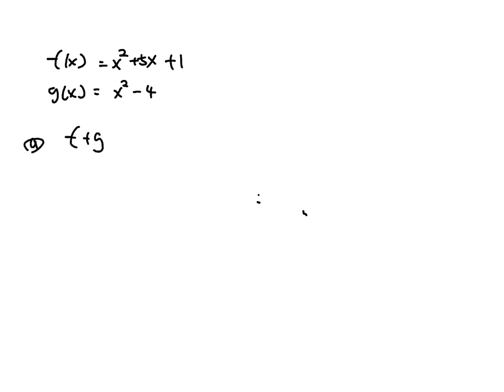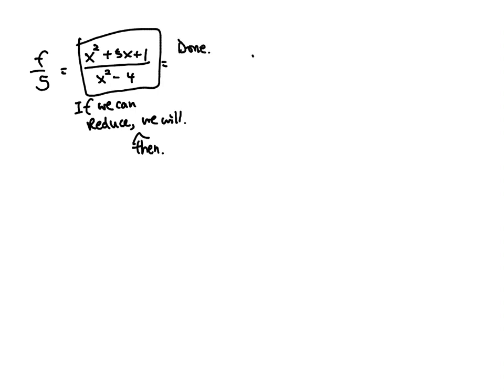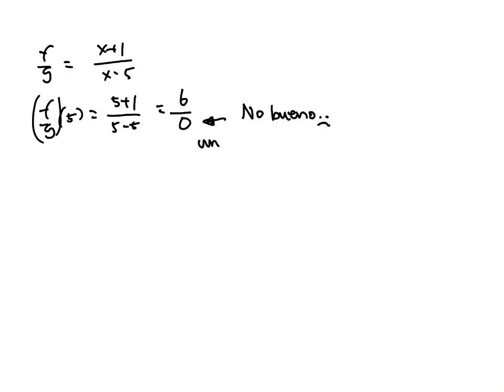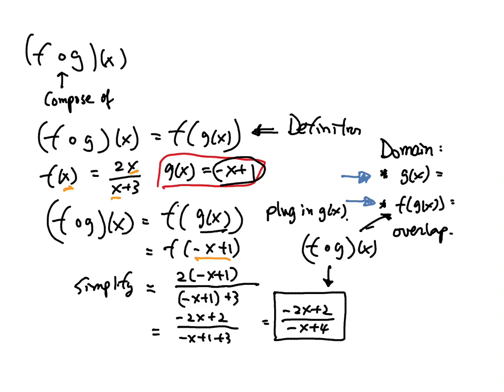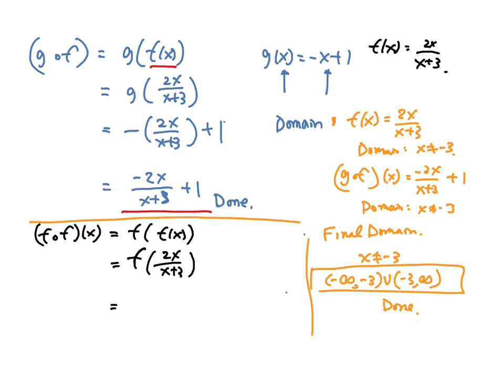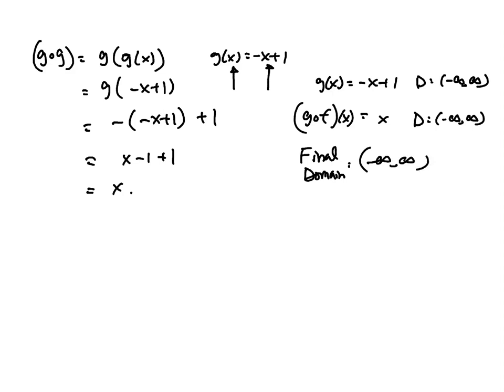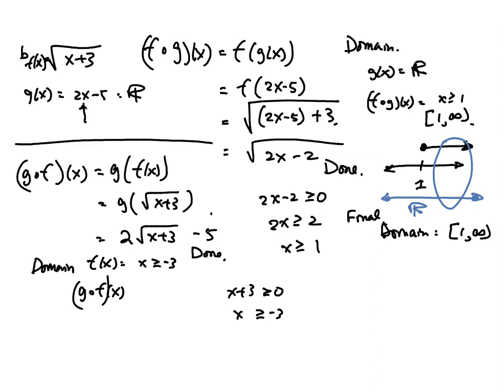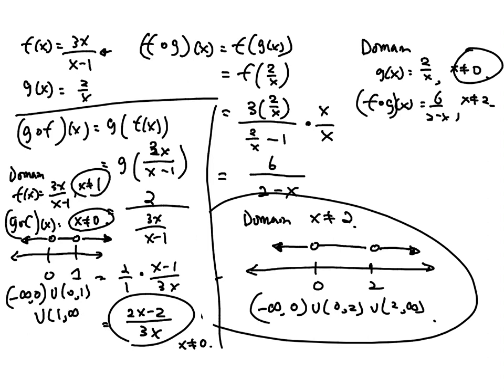MA 110 section 3 4 Part 1 converted